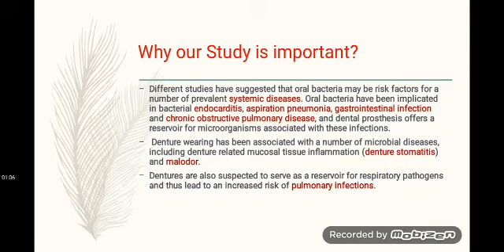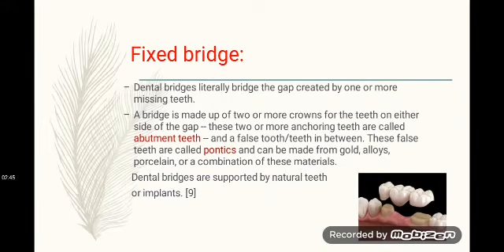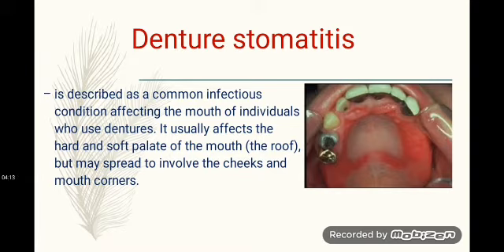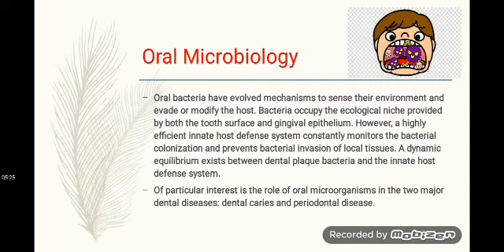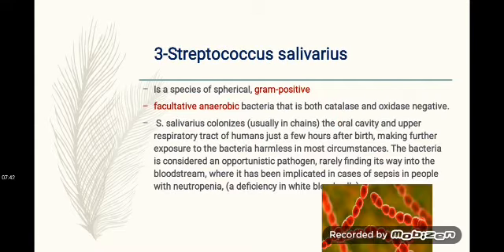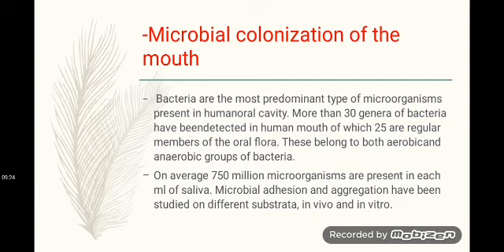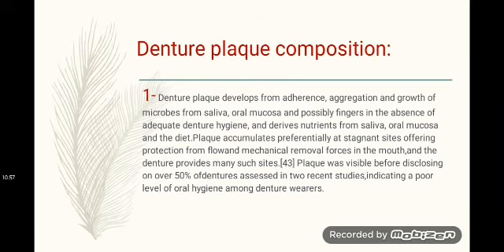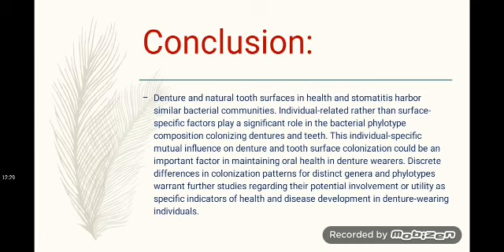Study of microbial composition and the effect of predisposing factors in fixed denture patiens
Submitted by

Ahmed A. Kamel
Amnah Alaa shhood

SUPERVISOR :

Assist.prof.Dr. Haitham Y. Mohammed

Assist.prof.Dr. HadeelMizherYounis